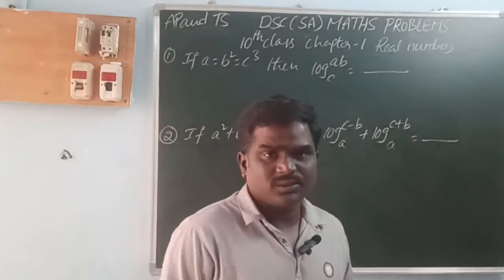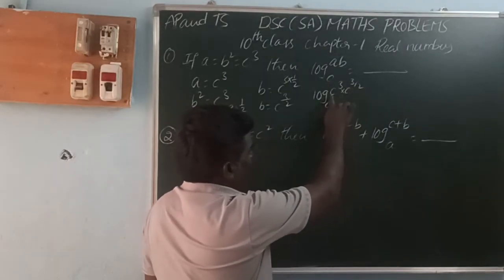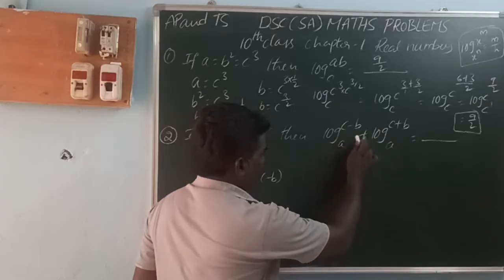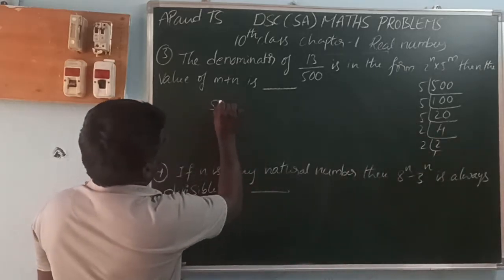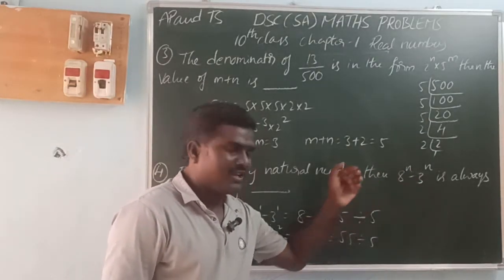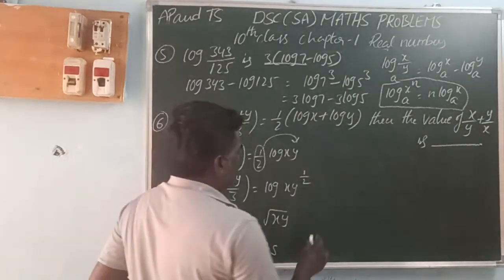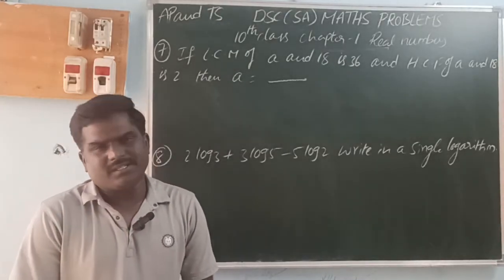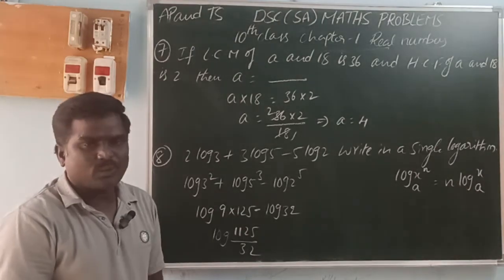DSC SA AND TET Maths REALNUMBERS BITS EXPLANATION